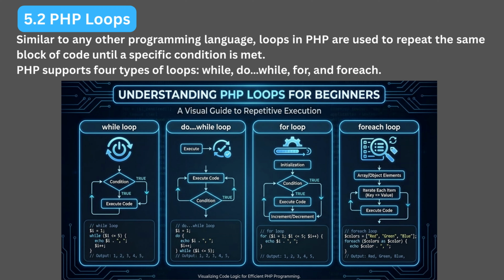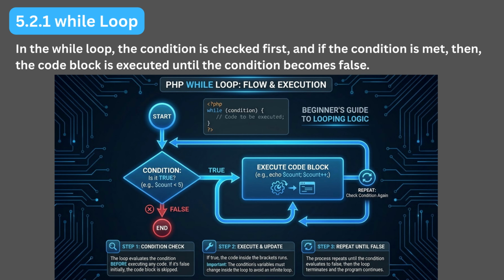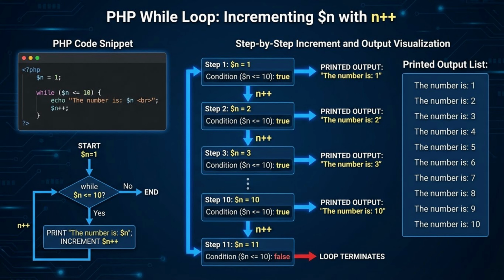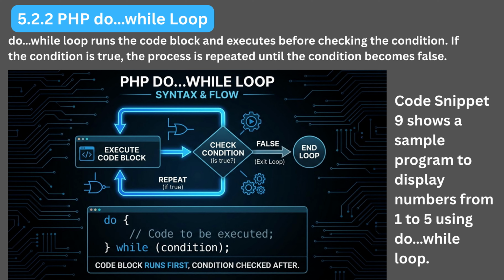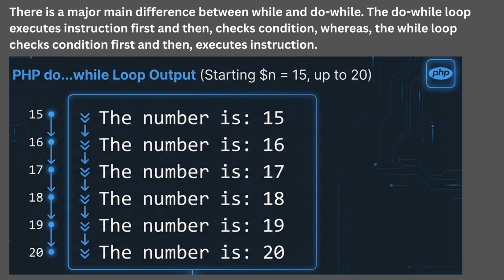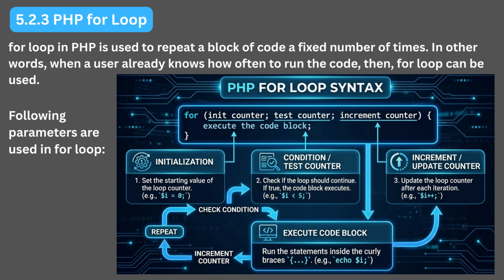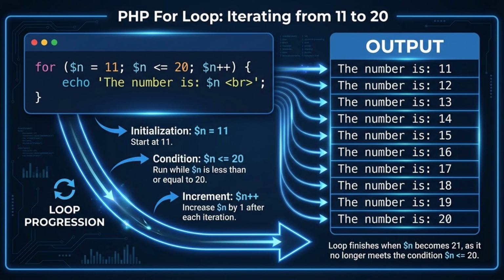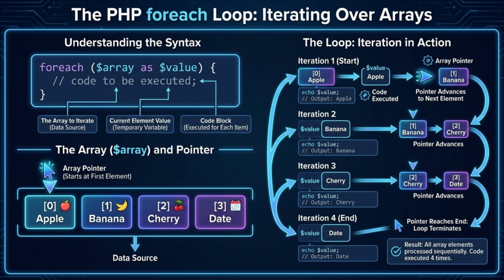“Master PHP Loops Fast! The Complete Beginner Guide to While, Do-While, For & Foreach”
Learn PHP loops in the simplest way! This video covers while loop, do…while loop, for loop, and foreach loop with clear explanations and visual examples. Perfect for beginners, students, and anyone starting their PHP programming journey. Understand how loops work, how to repeat code efficiently, and how to iterate over arrays in PHP.